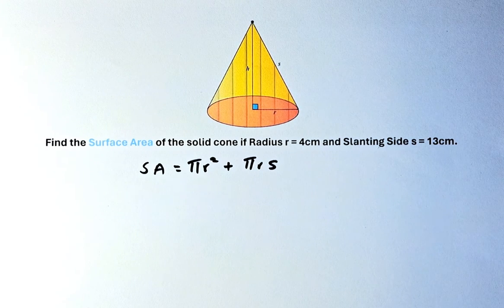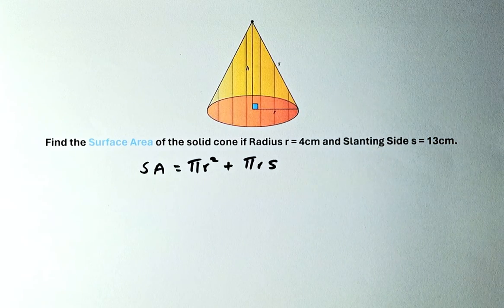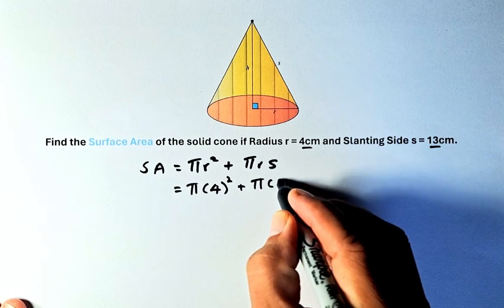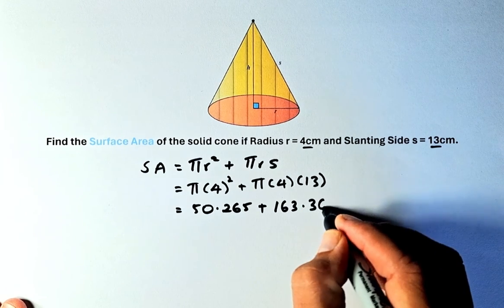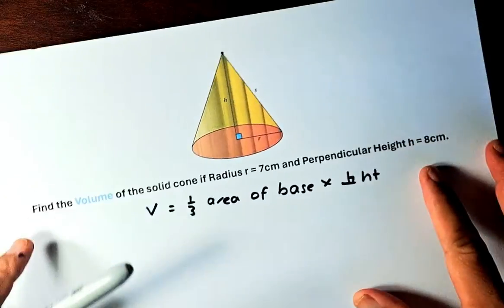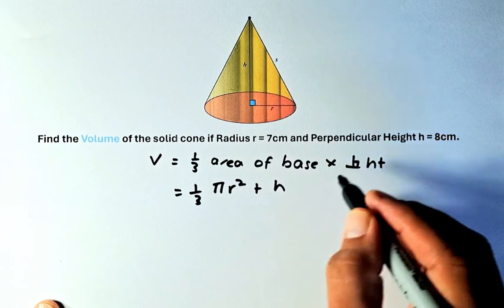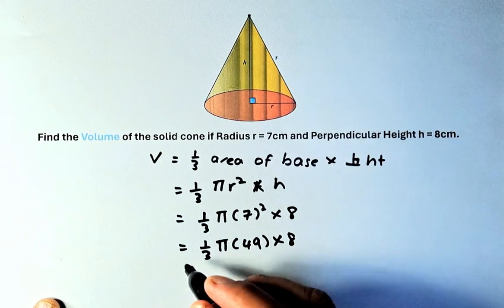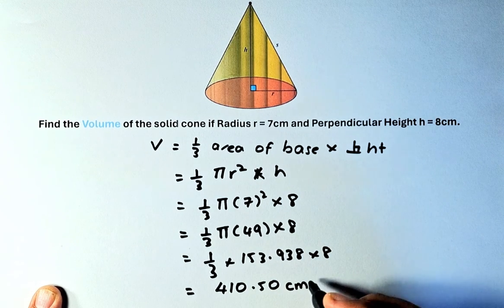Finding the Surface Area and Volume of A Cone.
In this video on Geometry and Measurement, we are learning how to calculate the total surface area and volume of a cone. Learn the formula and substitute the values into the equation and you will be able to find the surface area and volume of any cone.